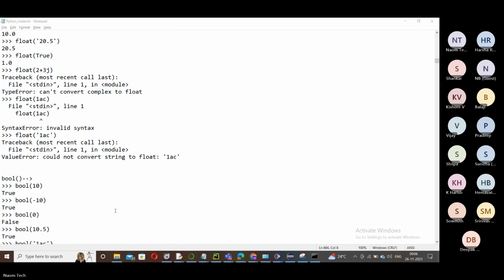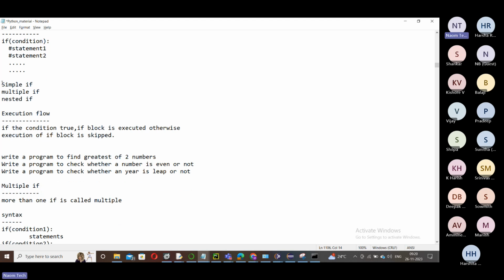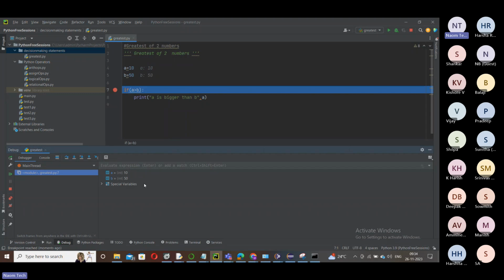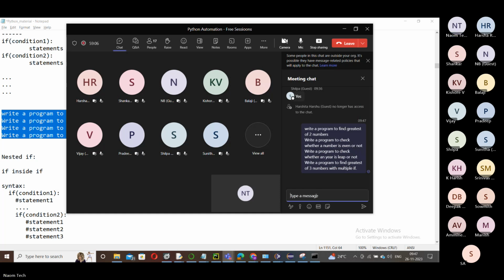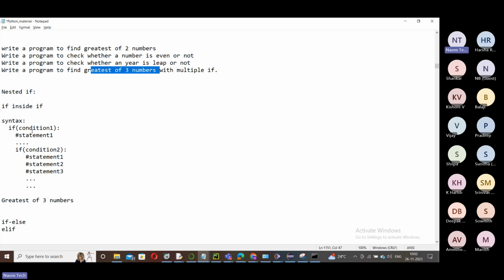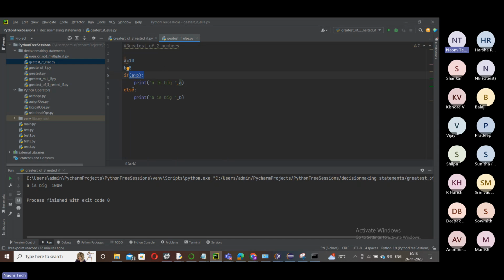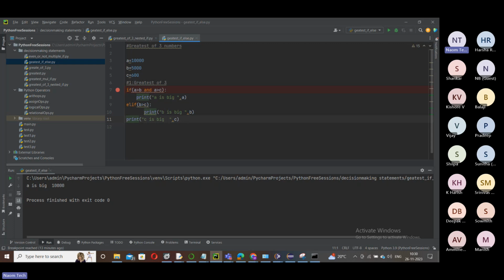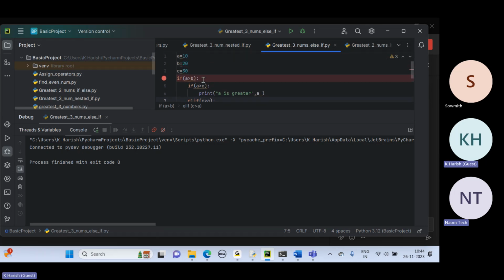4.Python Tutorial for Beginners | if | if-else | elif